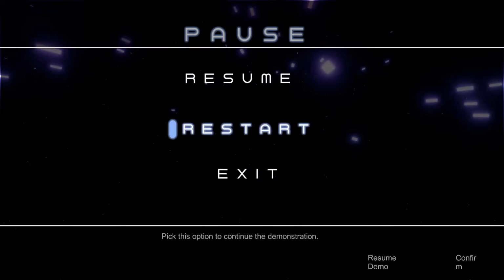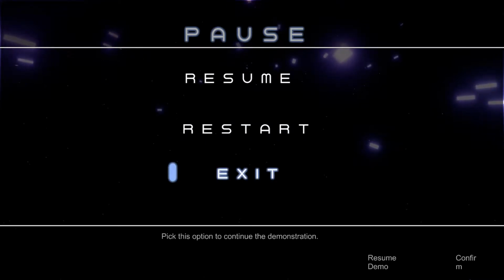ViRiX Dreamcore's Dynamic Dream :: Explained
As some may be aware, I'm working on an interactive audio demonstration to showcase my music, sound design, and a bit of game design.

I work on this every Monday at 8:30 PM EST live on stream, so if you'd like to see some Unity and Wwise interaction, feel free to stop by!

NOTE: Sorry about the weird quality issues on some parts of the UI.